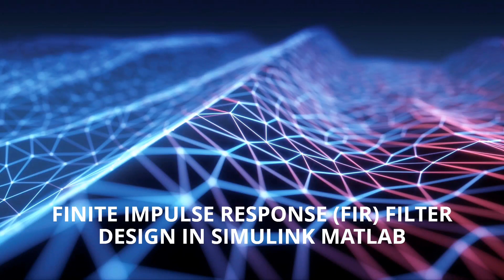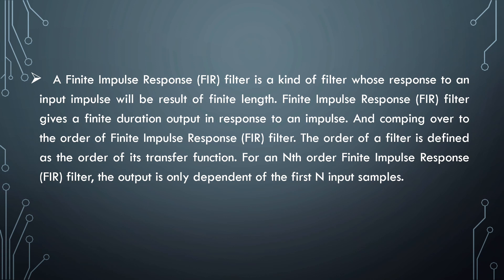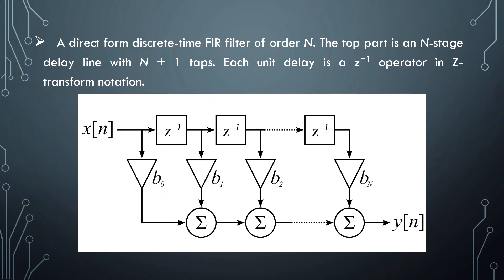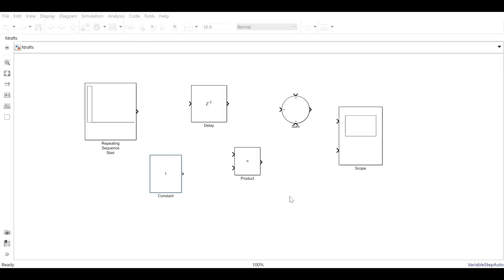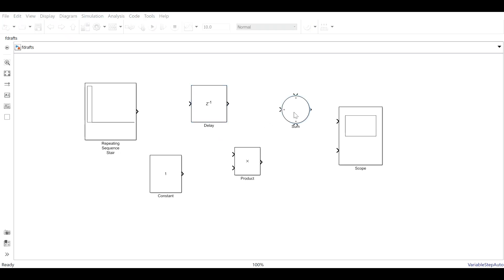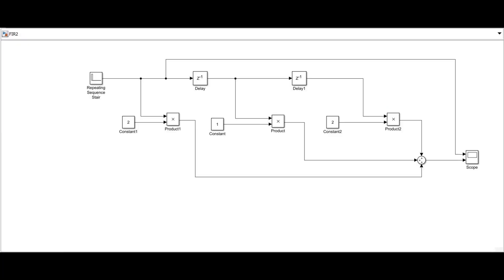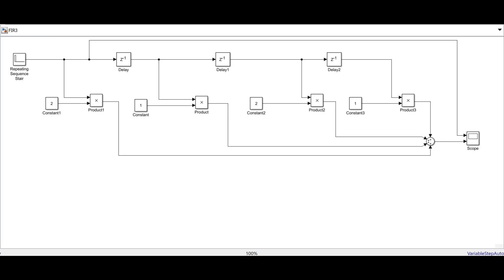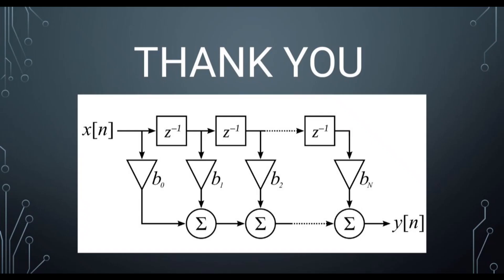Finite Impulse Response FIR filter Design in Simulink MATLAB